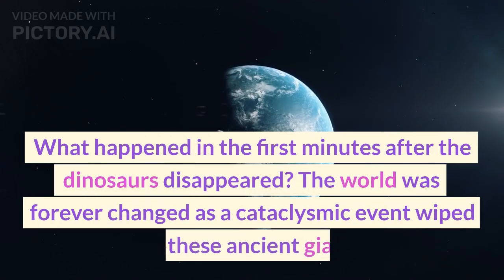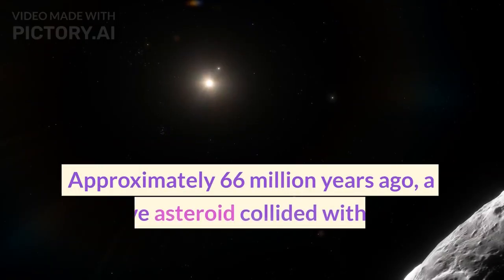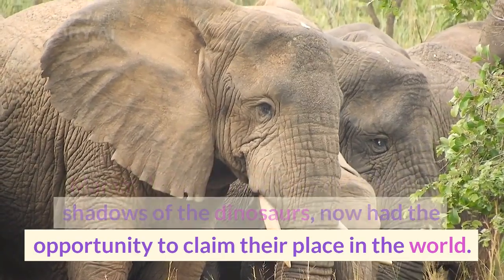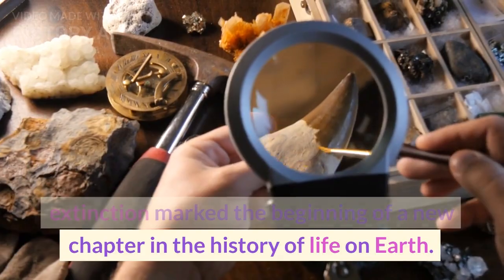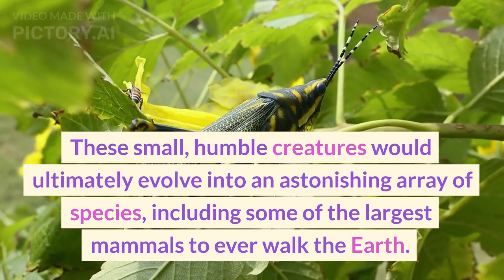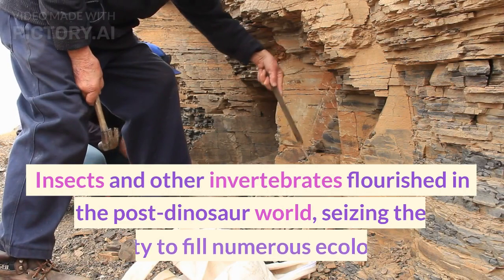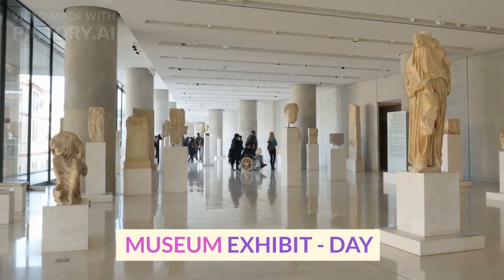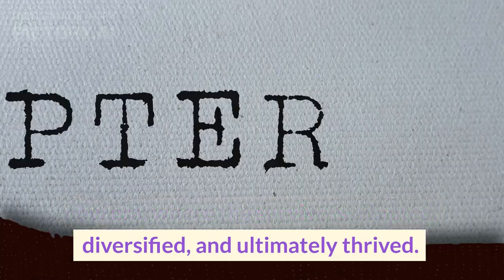What happened In The First Minutes After The Dinosaurs Disappeared